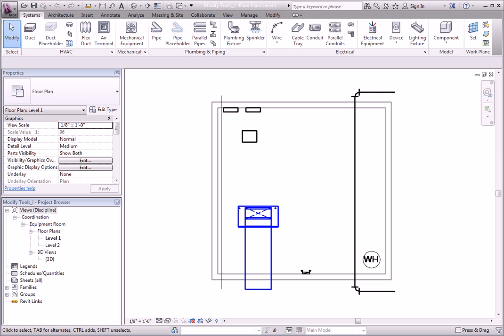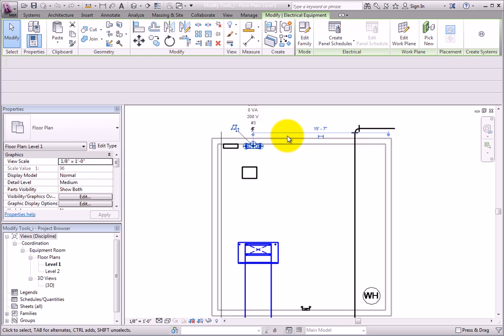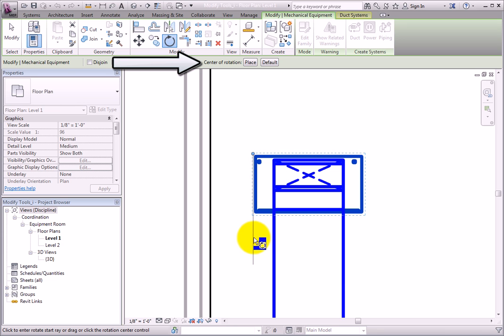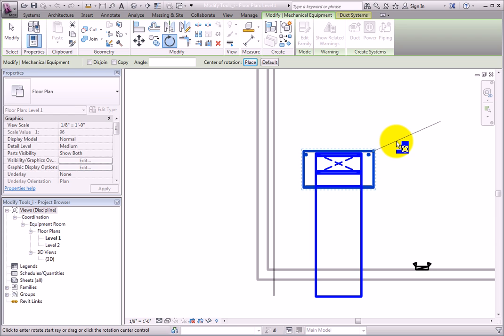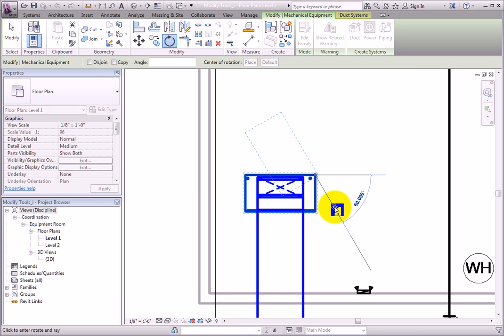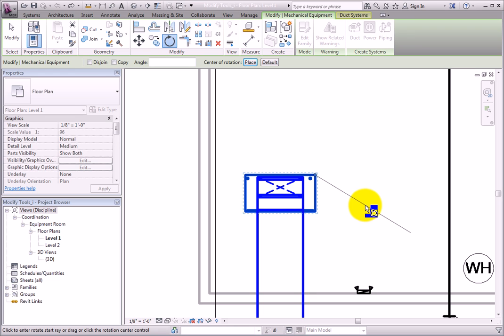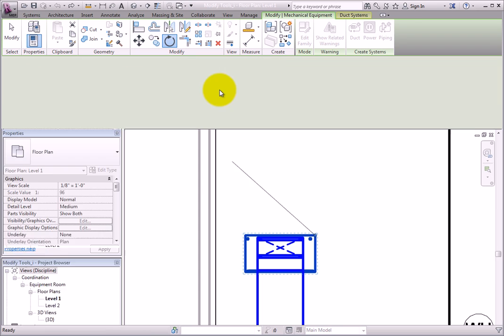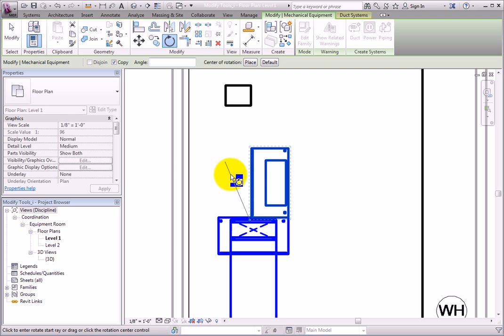4 Rotating Objects